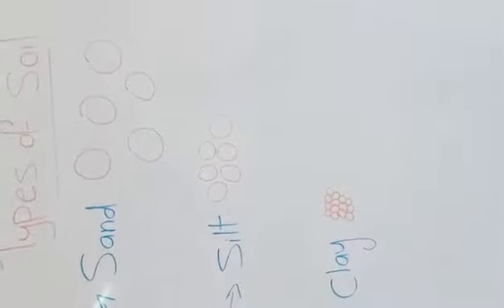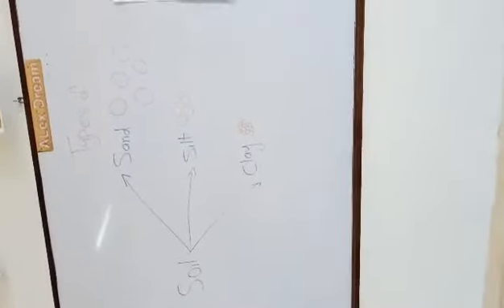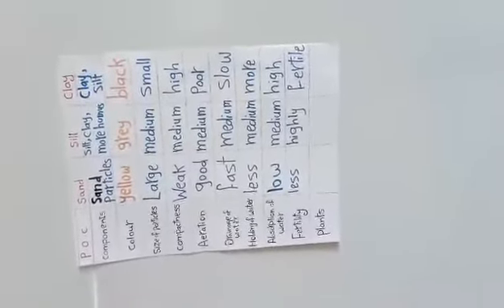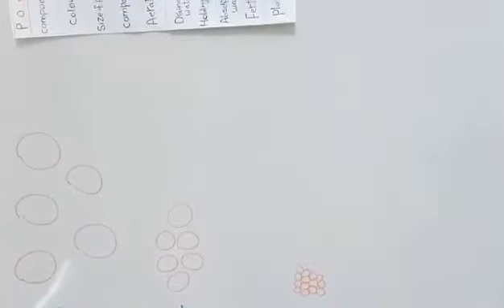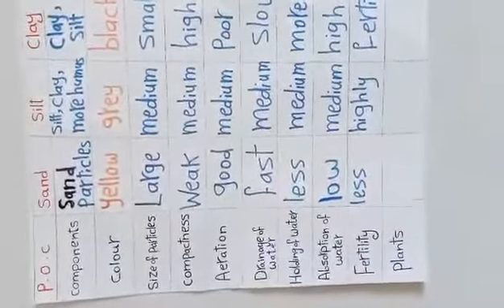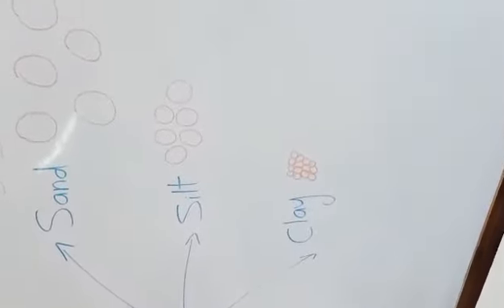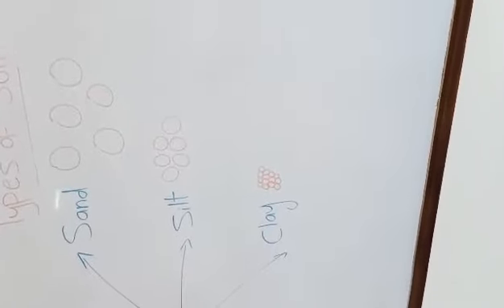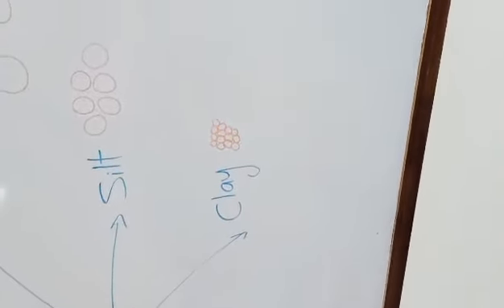Science JR 5